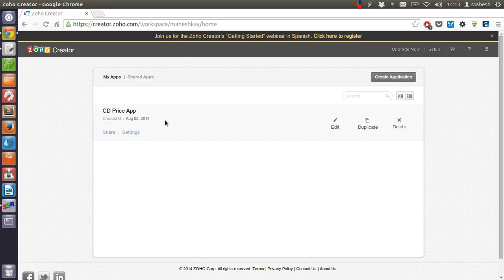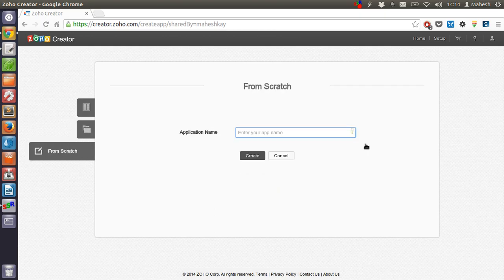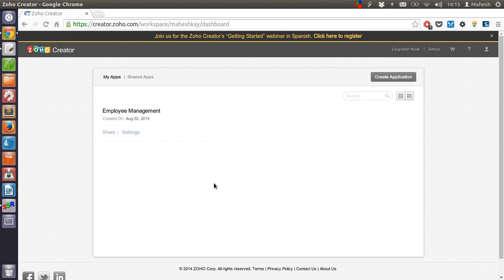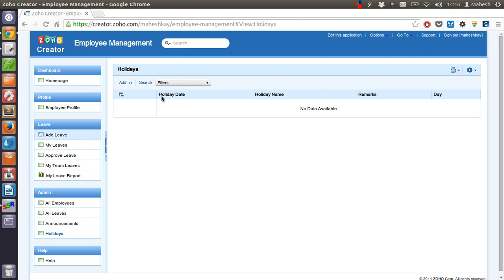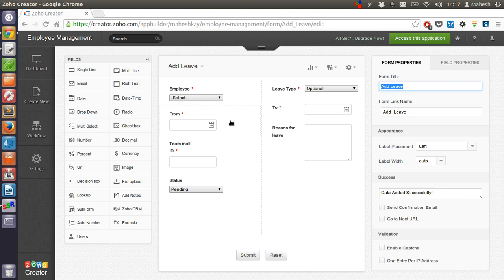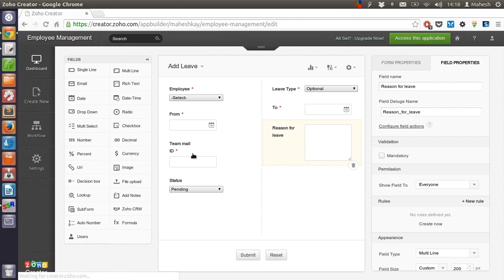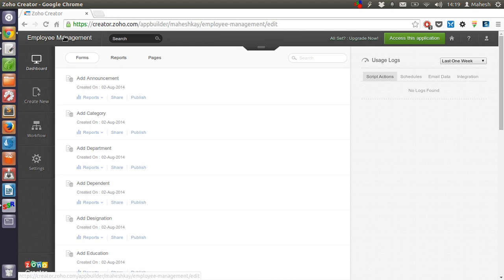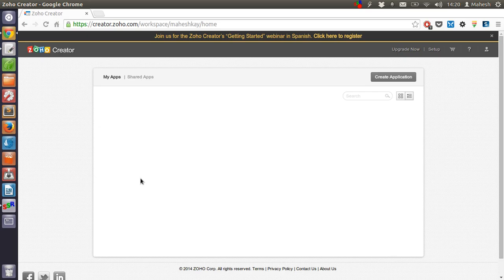Zoho Creator Tutorial Marketplace Apps Installation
Learn how to install apps from Zoho Creator Marketplace.